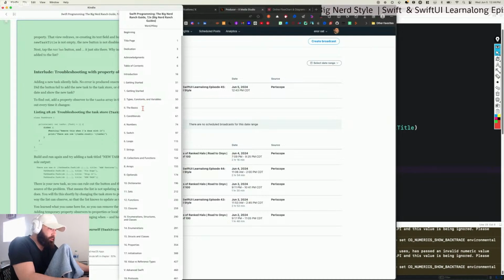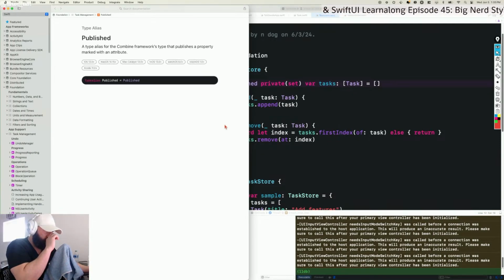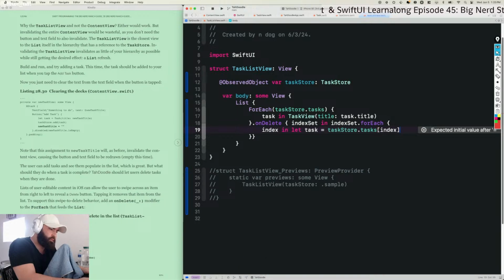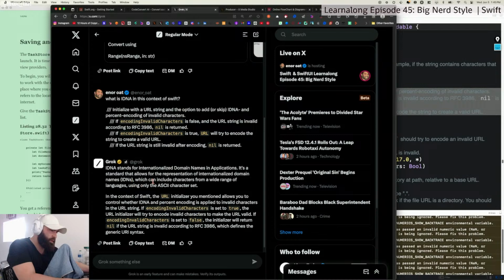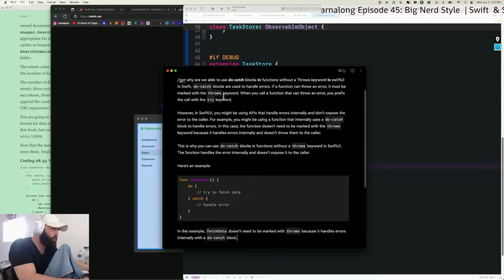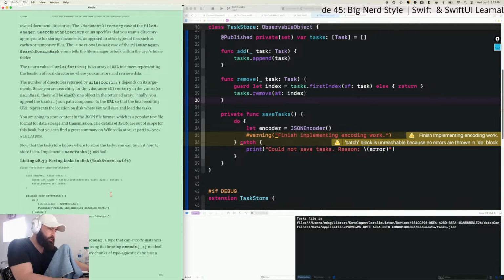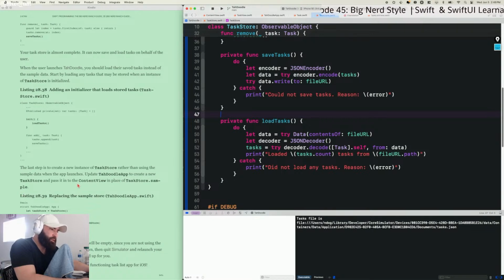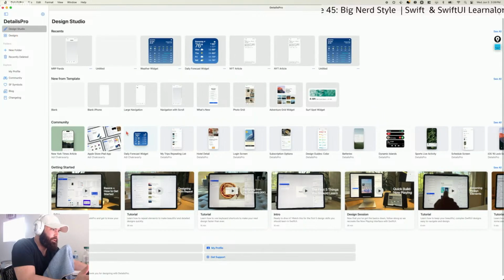Swift & SwiftUI Learnalong Episode 45: Big Nerd Style